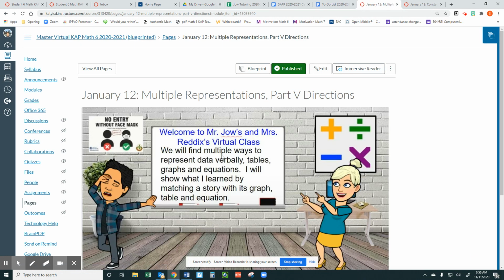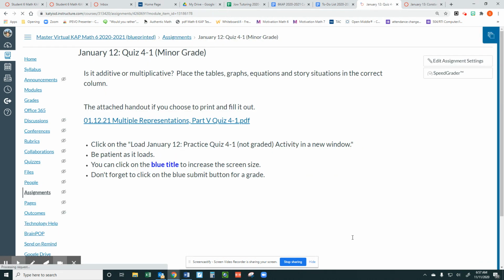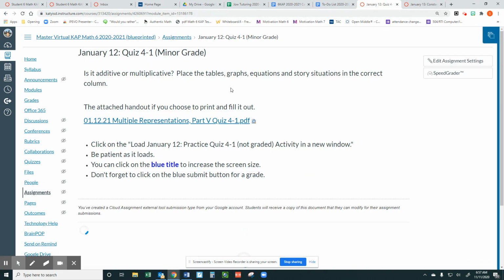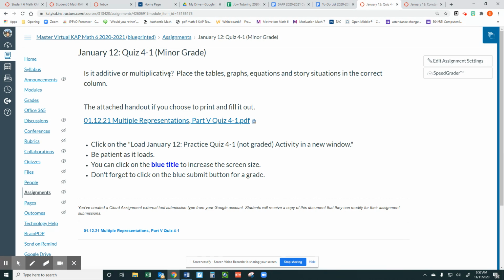January 12 Multiple Representations, Part V Directions